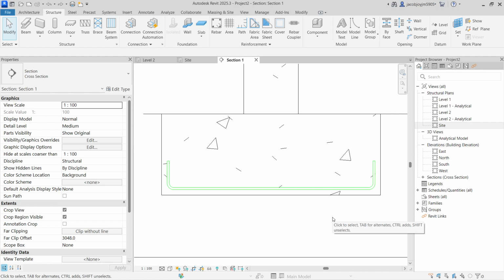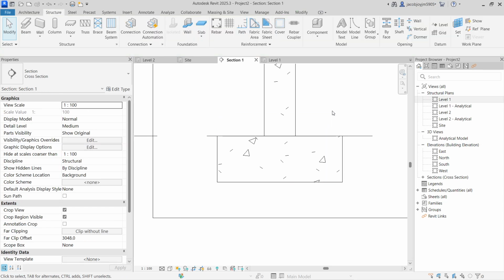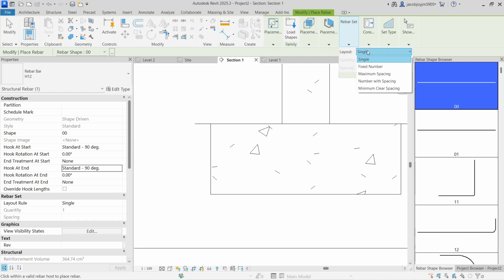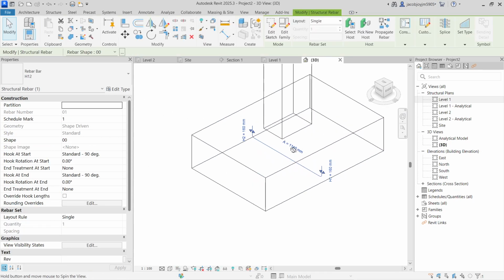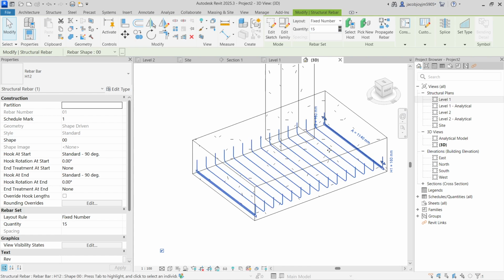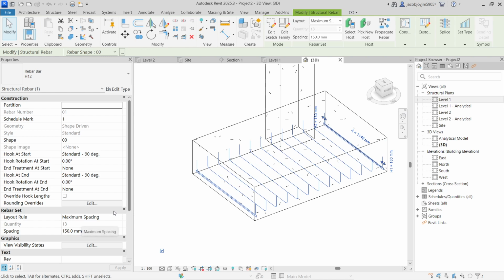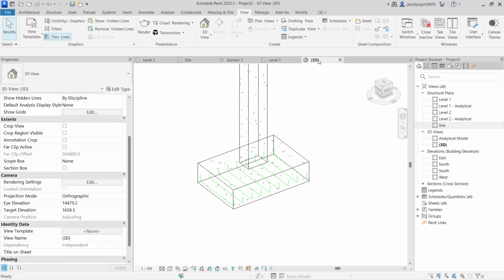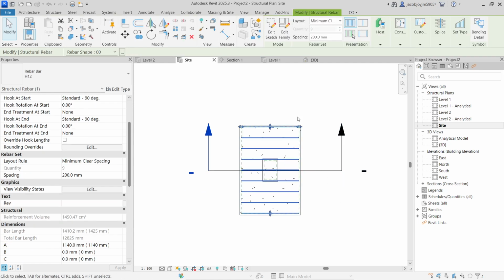Rebar Layout Tool in Revit